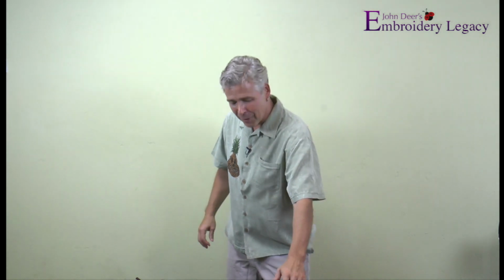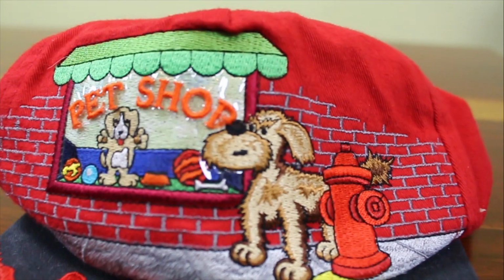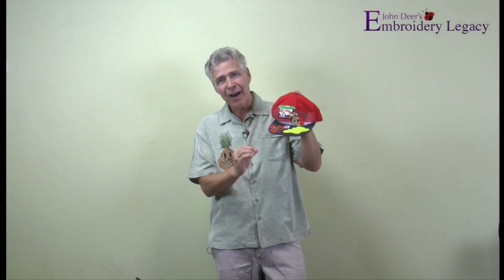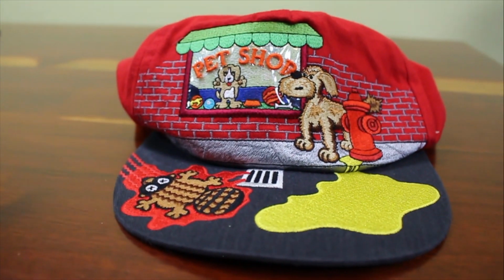Incredible Embroidery On A Cap! *FIRST PLACE RIBBON* | Sew and Tell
The most creative embroidered hat manufacturing.   Back in the old days, we used to be able to design the hats before manufacturing - so I was able to create this one with embroidery on the bill of the hat!  No, you can't embroider on the bill of a hat once it is together - you will break your embroidery machine so please don't try!  I won a first place ribbon for this hat, and I really enjoyed being so creative!